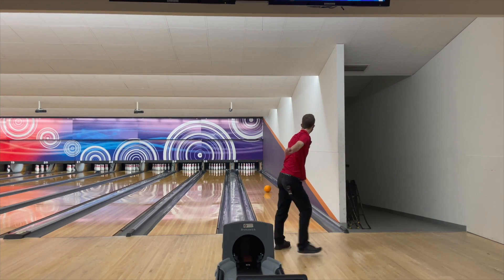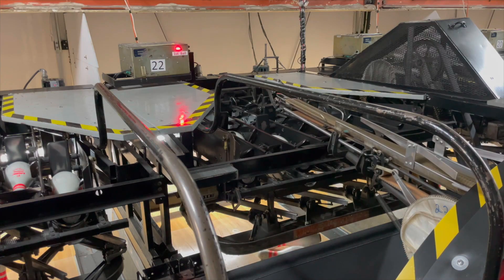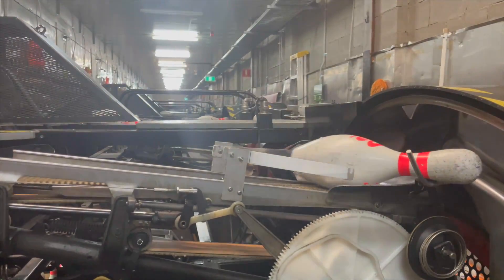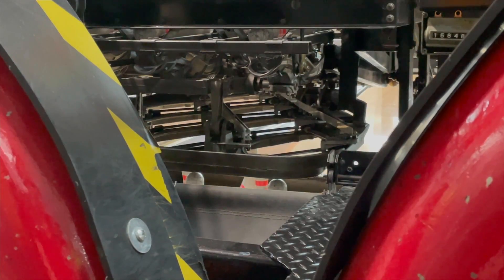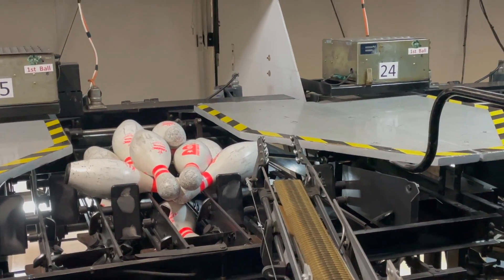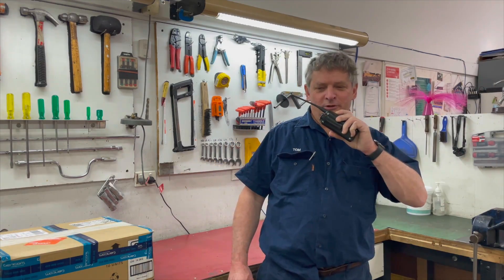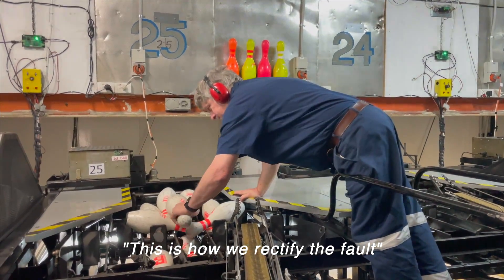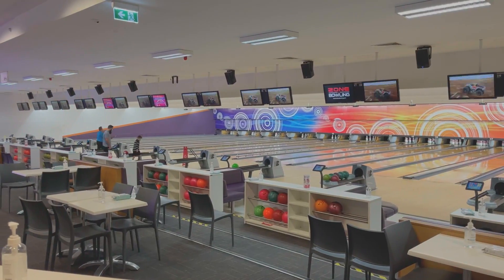Tom the Technician... One of our Unsung Heroes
A 60 second documentary on Tom, one of the technicians at Zone Bowling Cross Road.